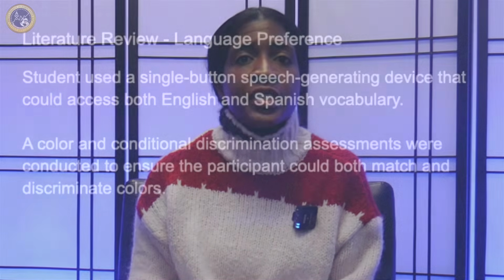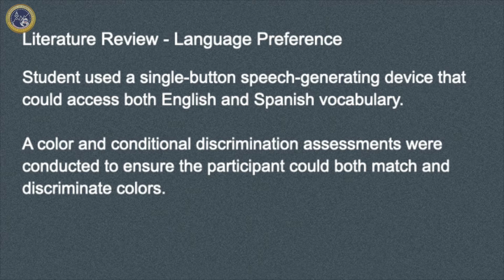Practicing Cultural Humility | Language Preference | ABA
May Beaubrun, BCBA, talks about cultural humility and language preference in this new video!

Careers at Brett DiNovi & Associates: Now Hiring in CA, ME, NJ, NY, FL, & PA apply